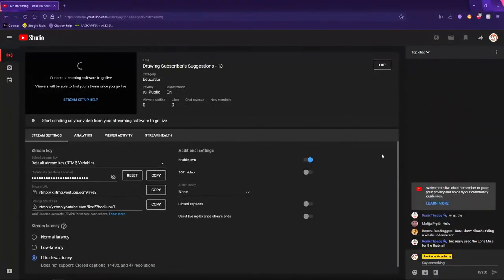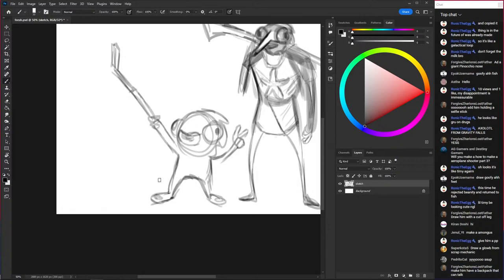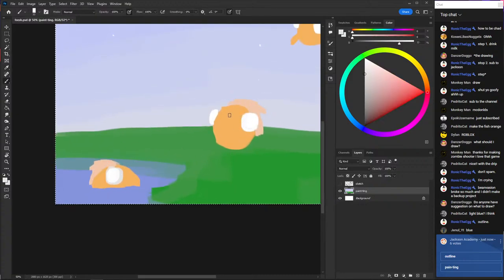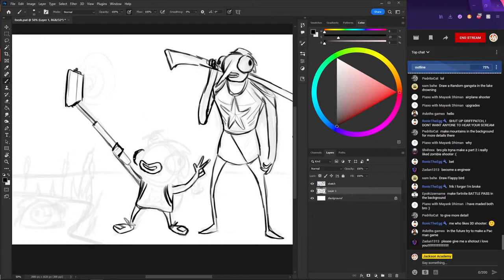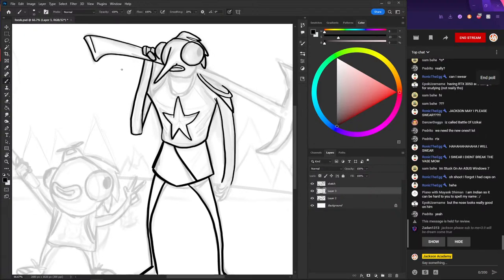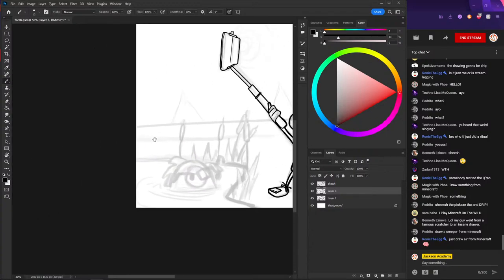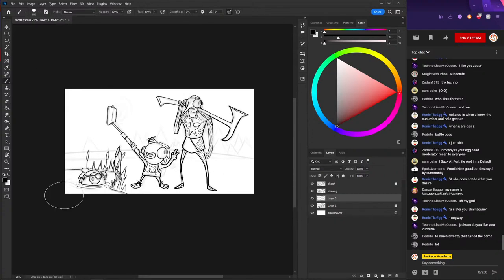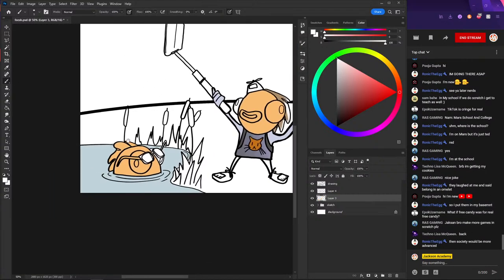Drawing Subscriber's Suggestions - 13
Don't suggest too much things 😅

Our Courses! 🎞️